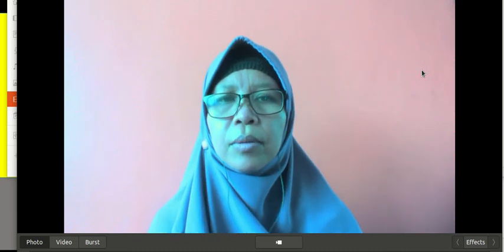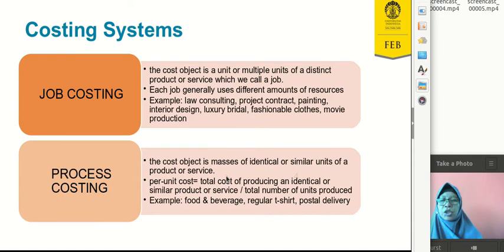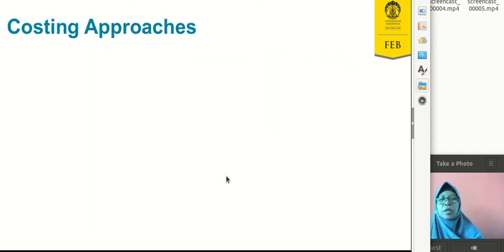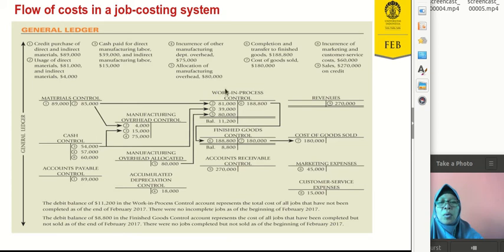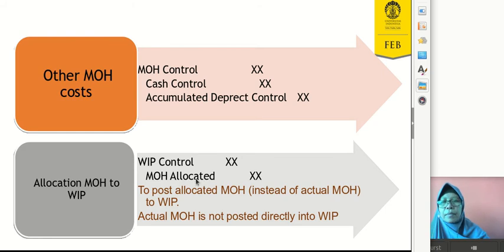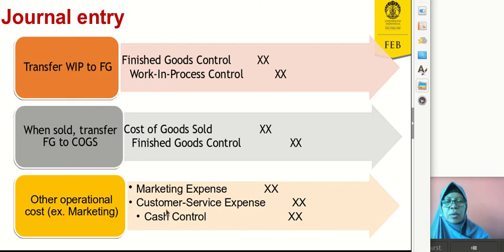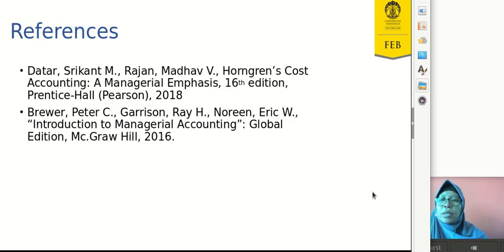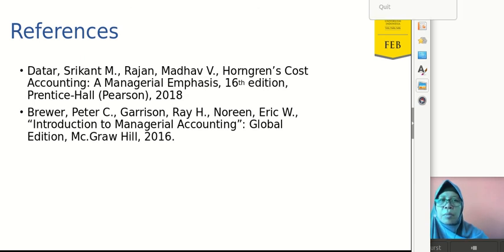Job costing part 1 English version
concept and cost accumulation of job costing